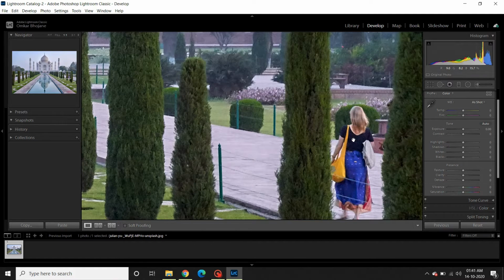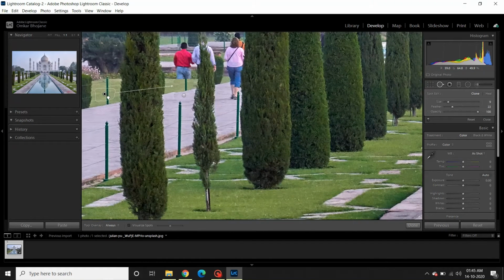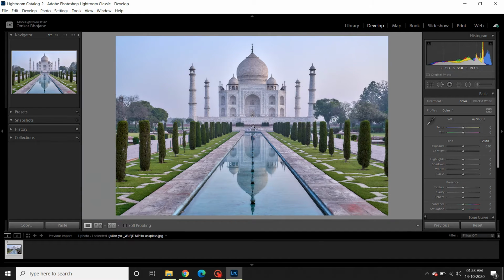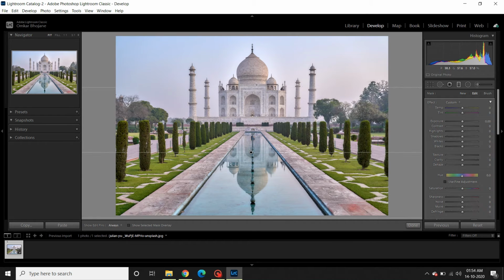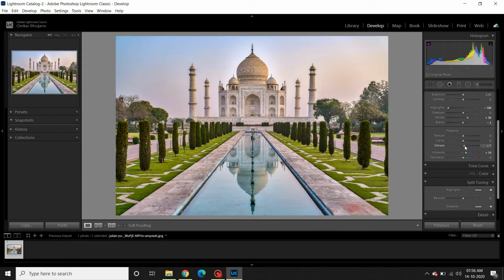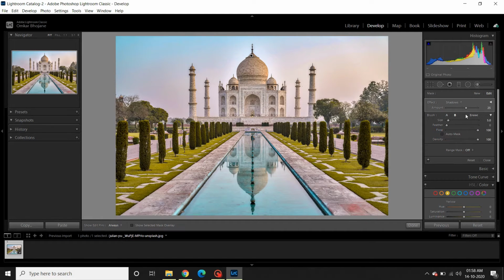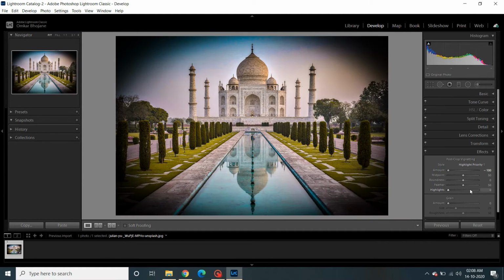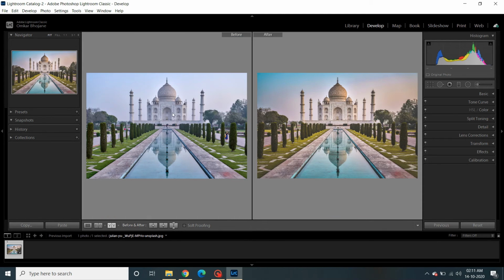Making Colors Pop | Adobe Lightroom Classic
3) You can also forward me any photo, on Instagram, which you want me to edit and make a video on it.

Follow me on :
Facebook & Instagram: Kaizen Studio